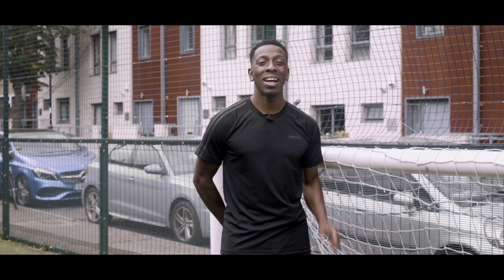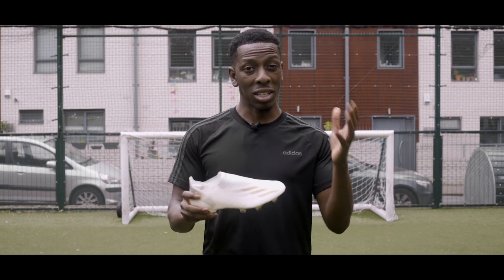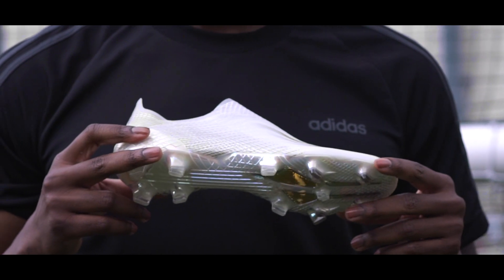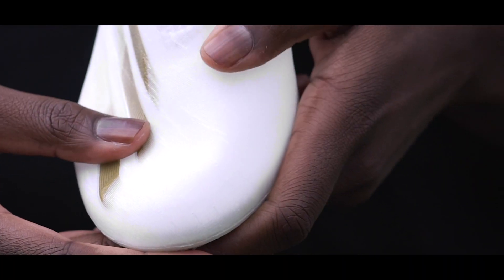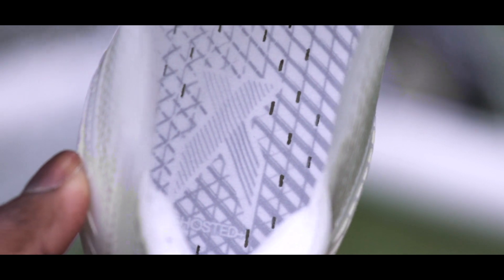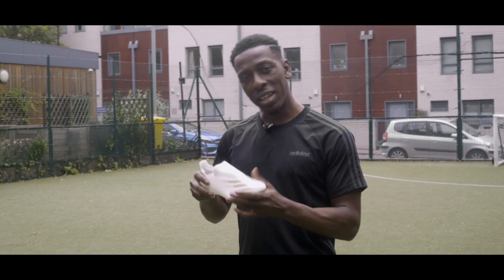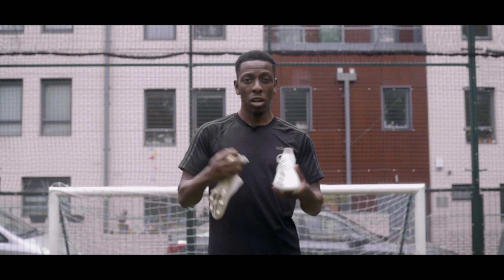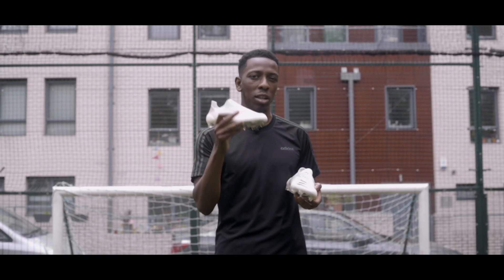PLAY TEST: adidas X Ghosted +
Anu takes the new adidas X Ghosted + out onto the pitch to give his thoughts on the new Played Inspired boot.